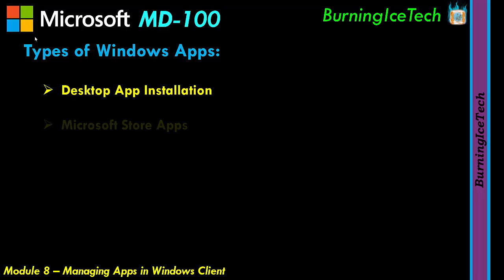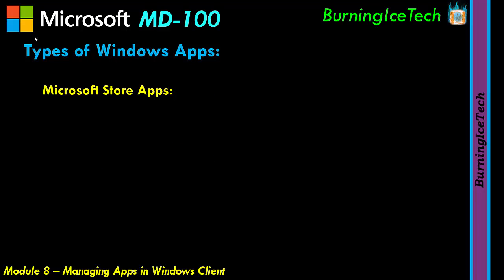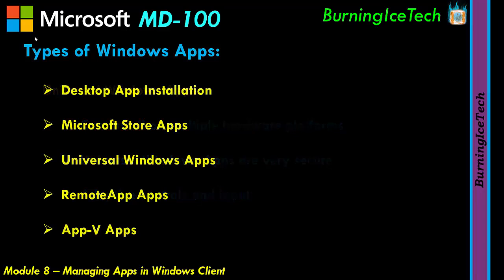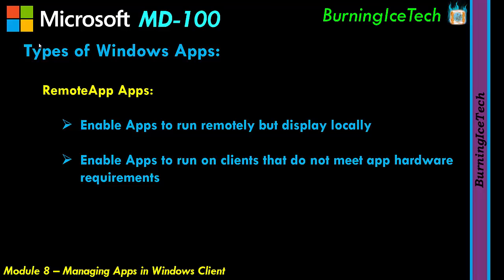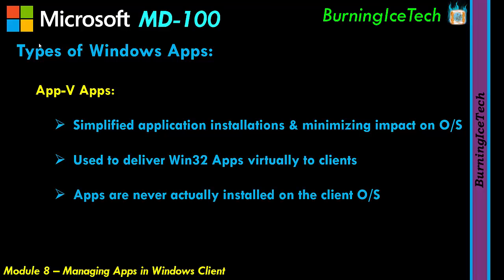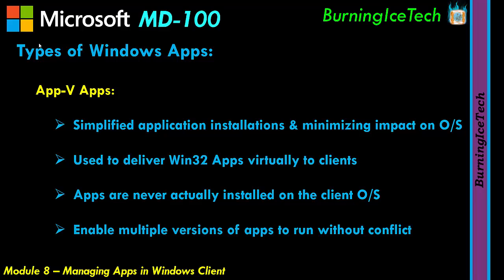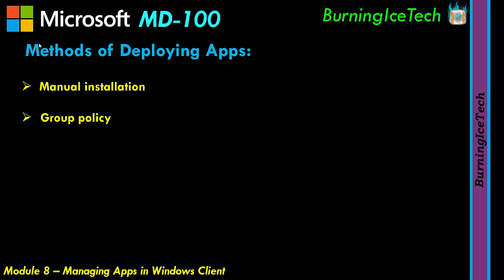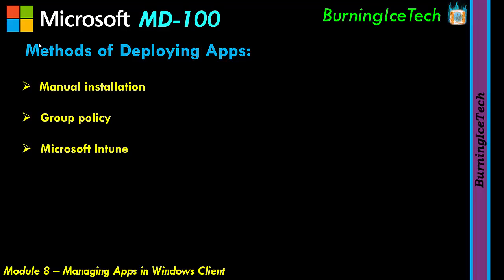Managing Apps in Windows Client | MD-100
Managing Apps in Windows Client - Module 8 of Microsoft MD-100 (Windows Client) Full Course for Beginners. Microsoft Apps explained with deployment methods.

In this module of the Microsoft MD-100 (Windows Client) course the topic of Apps is the main agenda. In this module various types of Windows Apps are listed and explained and then also various deployment methods that can be taken to get apps onto devices of users.

Below is some time stamps for your convenience:

00:00 Intro
00:28 Types of Windows Apps
02:03 Desktop App Installation
03:25 Microsoft Store Apps
04:52 Universal Windows Apps
07:36 RemoteApp Apps
10:49 App-V Apps
14:10 Methods of Deploying Apps
15:53 Manual Installation
16:51 Group Policy
17:33 Microsoft Intune
19:44 Microsoft Endpoint Configuration Manager
20:31 Virtualized Applications
20:53 Remote Applications
21:53 Apps included in Image

     Enrique Villegas
     Christopher Lee Manning
     Matt

     Juan Garcia
     Robert Hallsey